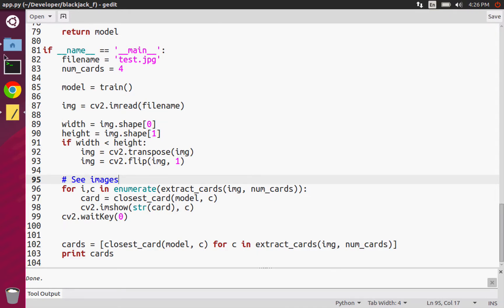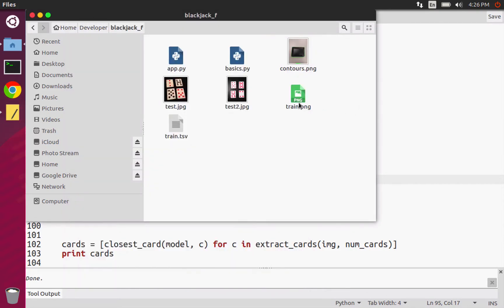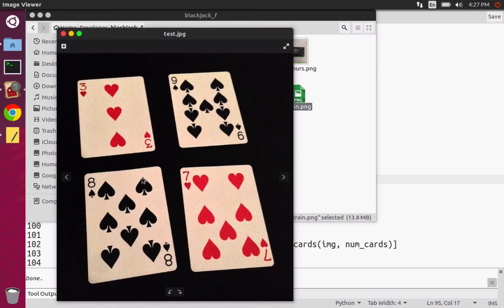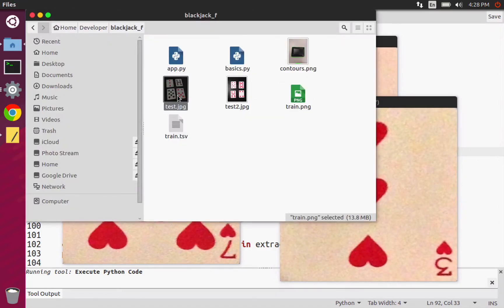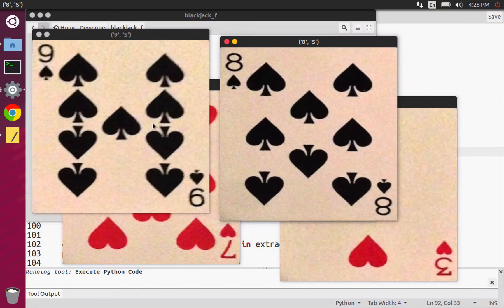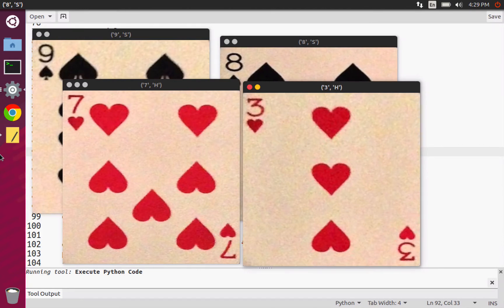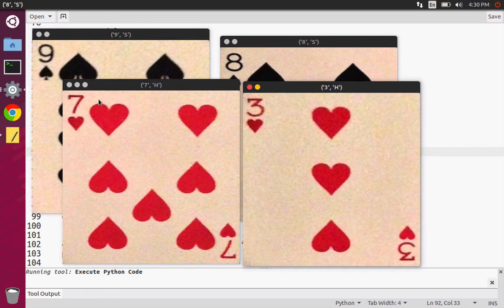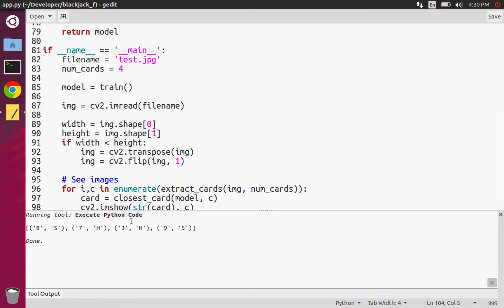Introduction to the Application - Blackjack Card Recognition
In this course we’ll build an app that can detect and recognize playing cards using Python and OpenCV. This app will detect that there is a playing card in an image, it grab all the cards it finds and reorients them.

There are two main concepts that will be covered in this course. One of them is thread-holding, which is a technique of image segmentation. The second one is contour detection.

Learning goals:

Thresholding
- Binary thresholding
- Inverted binary thresholding

Contour detection
- Curve approximation - Contour hierarchy
- Polygon approximation